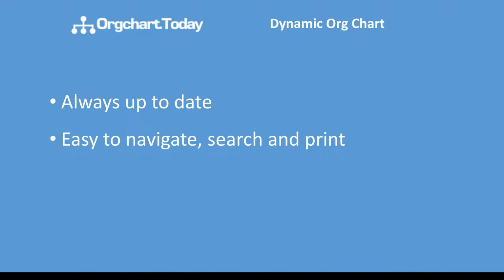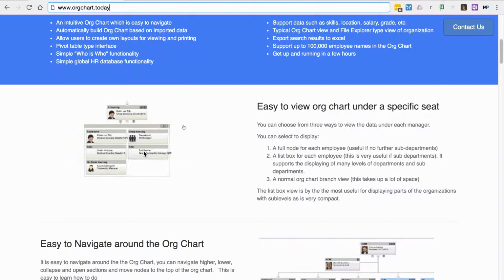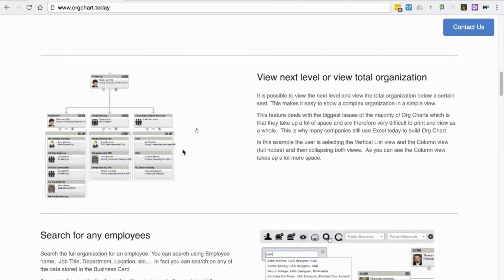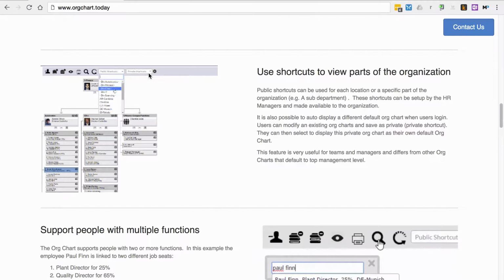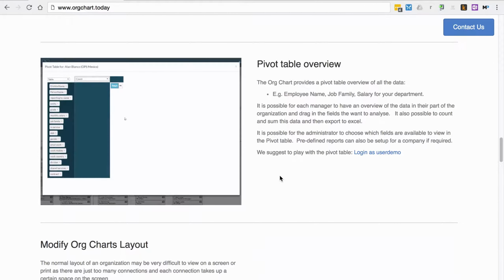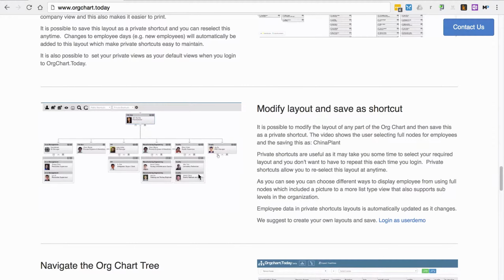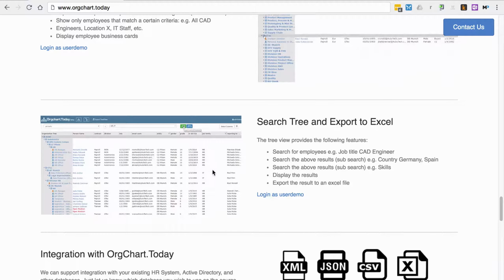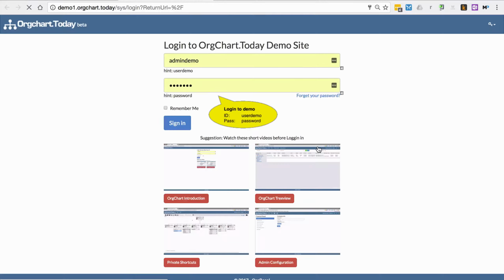OrgChart.Today Introduction - A Dynamic OrgChart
This video provides an overview of the functionality provided by OrgChart.Today which is the most dynamic Org Chart on the market today.